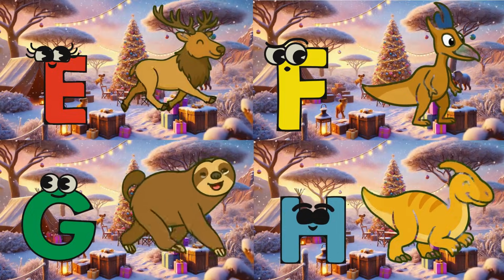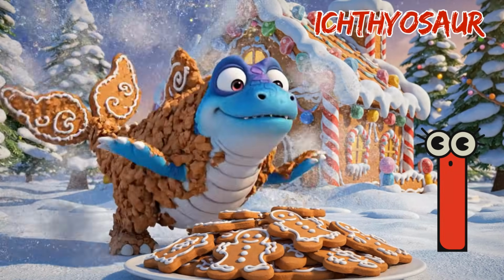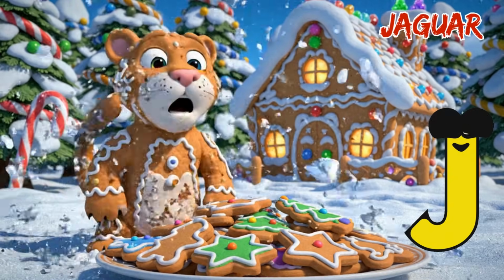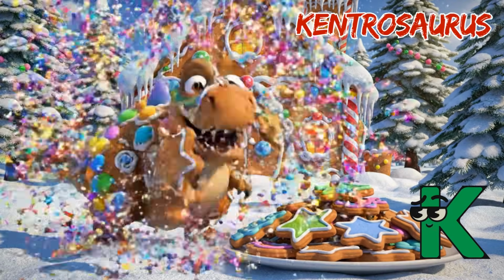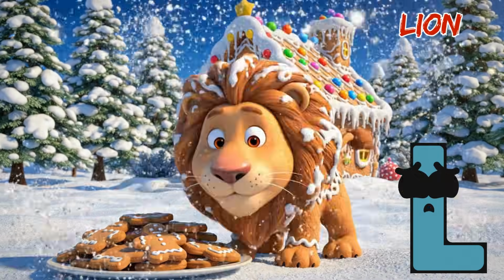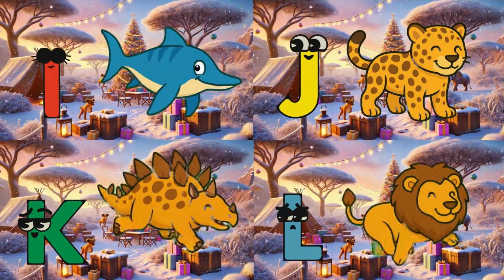🎄🍪🦕 ABC Prehistoric Christmas Gingerbread Song | Dino & Ice Age Cookie Animals | Jumpy Jungle TV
Ho-ho-ho! 🎅❄️
Welcome to the Prehistoric Christmas Gingerbread Safari! 🦕🍪
In this festive world, dinosaurs and Ice Age animals are baked as gingerbread cookies, decorated with colorful icing, candy buttons, and snowy sugar!

Sing along and learn the alphabet A–Z as each gingerbread prehistoric animal dances, stomps, roars, and jingles to joyful Christmas music. 🎶

From A for Armadillo — a gingerbread Armadillo thudding on the snow,
to Z for Zebra — a striped cookie Zebra jingling with bells,
every letter brings a sweet Christmas surprise! 🔤🎁

✨ What kids will learn:

Alphabet A–Z with prehistoric gingerbread animals

Christmas colors, shapes & festive sounds 🎄

Animal names, sounds, and actions

Rhythm, memory & early language skills

🎵 “Bake and sing, clap and cheer,
Prehistoric Christmas time is here!” 🎵

Perfect for toddlers and preschoolers who love Christmas songs, cookies, dinosaurs, and ABC learning!